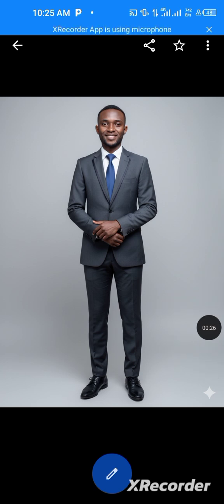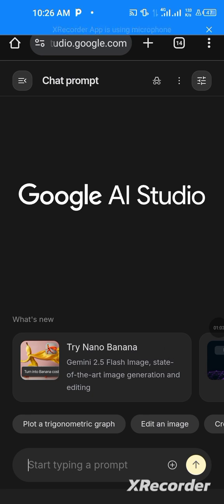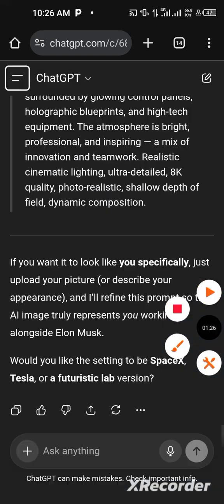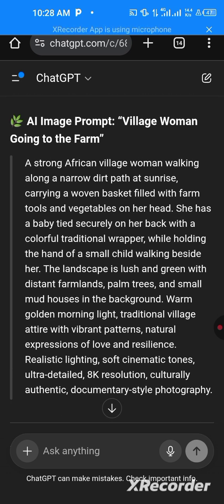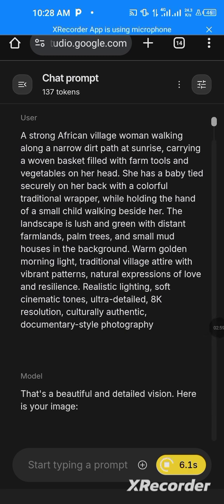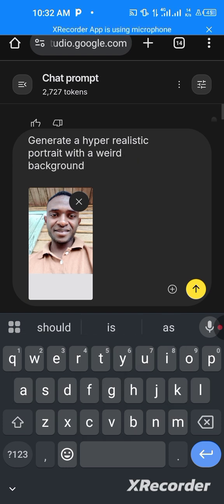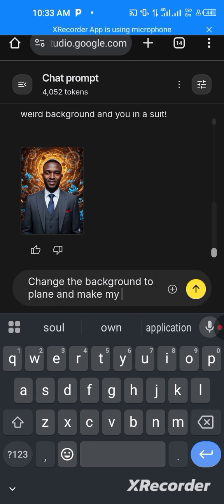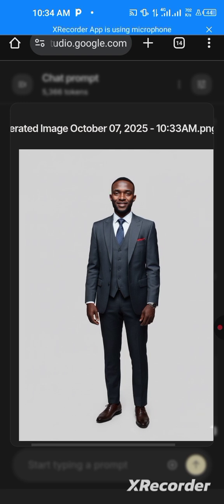How to Create Realistic Portrait Photos with Google AI Studio (Step-by-Step Tutorial 2025)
Want to create stunning portrait photos using Google AI Studio? 🎨
In this video, I’ll show you step by step how to use Google’s new AI image generator to design professional, ultra-realistic portrait photos — all for free and without advanced editing skills.

✅ What you’ll learn:

How to access and use Google AI Studio

How to write the perfect AI photo prompt for portrait images

Tips to get realistic skin texture, lighting, and depth

Exporting high-quality AI photos for social media or content creation
🚀 Whether you’re a beginner content creator, AI artist, or digital designer, this video will help you transform your ideas into beautiful portraits using the power of Google Artificial Intelligence.

📅 Watch till the end for secret prompt tips that professionals use!

AI photo generator 2025
how to create AI portraits
Google AI image generator
realistic portrait AI photos

free AI photo maker

AI photography tools

Google AI Studio step by step

AI portrait editing

Google AI Studio examples